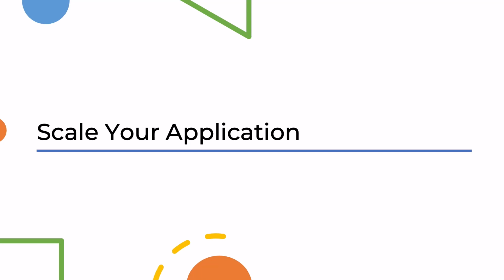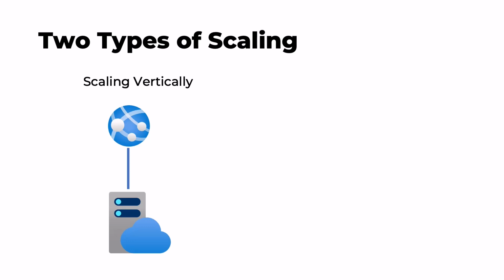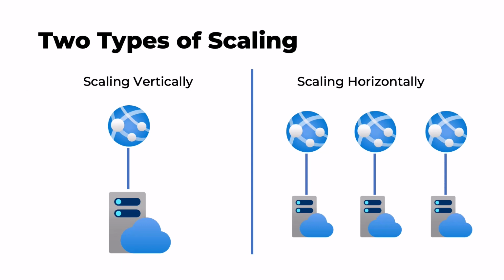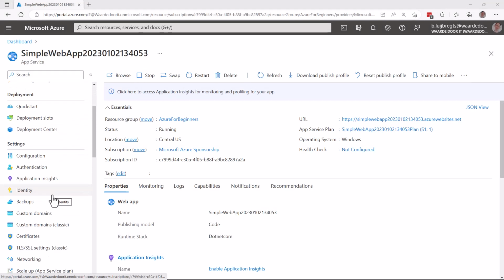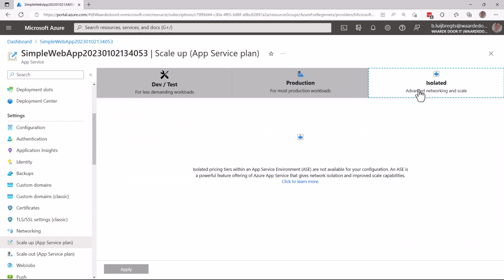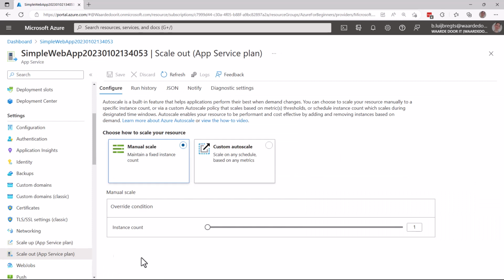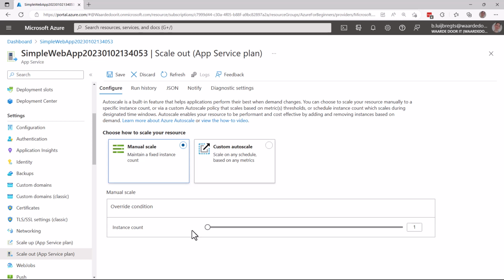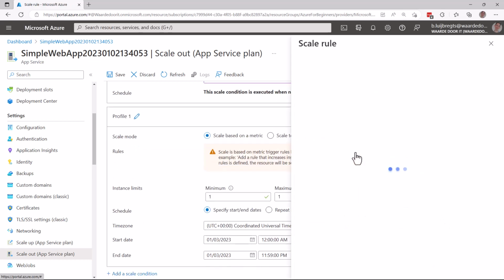12. Scale Your Application